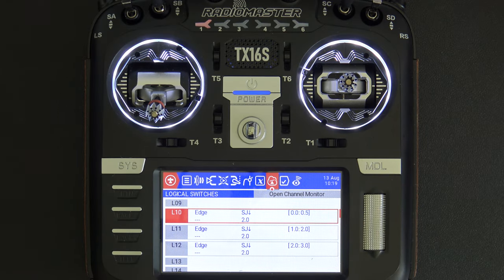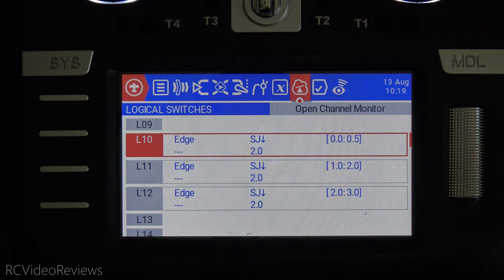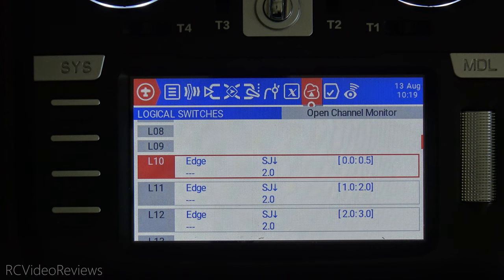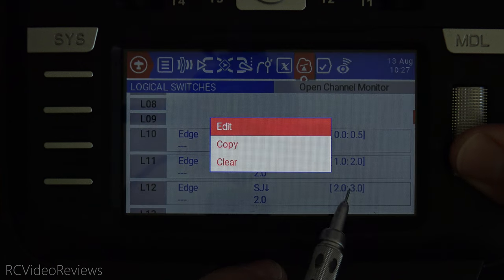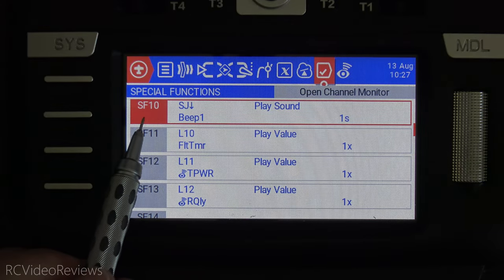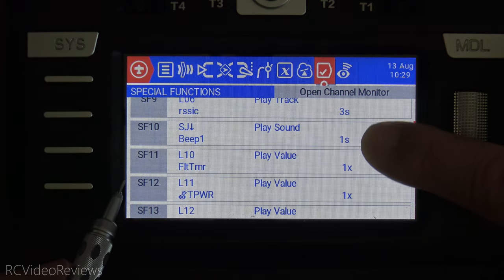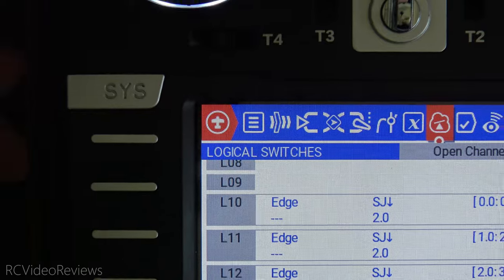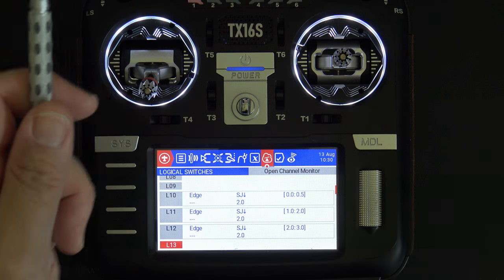EdgeTX How-To Use Multiple Functions on a Momentary Switch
In this EdgeTX snippet I'm going to show you how to use a single momentary switch for multiple functions.